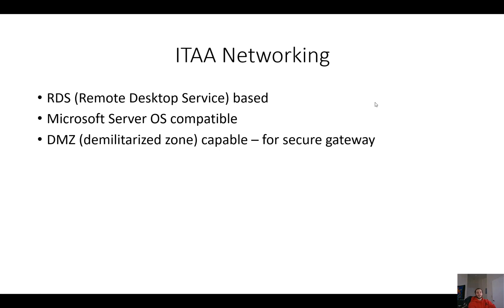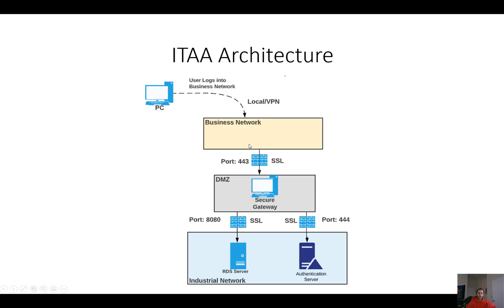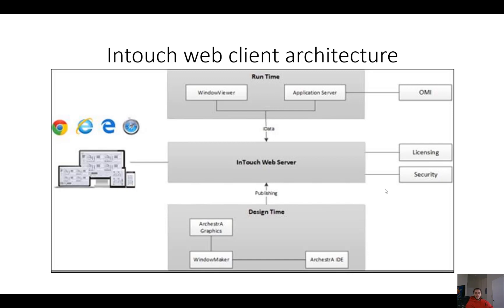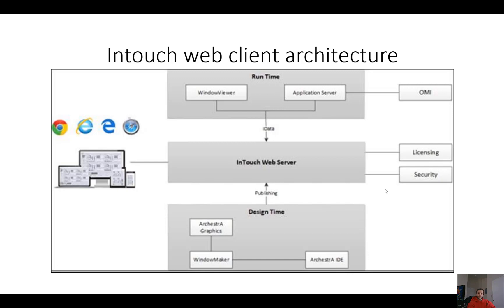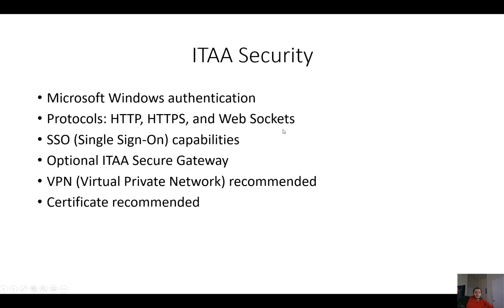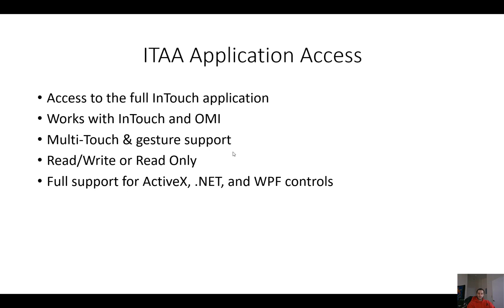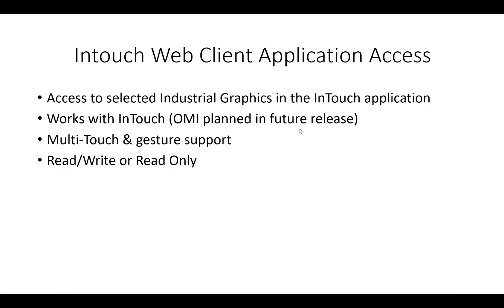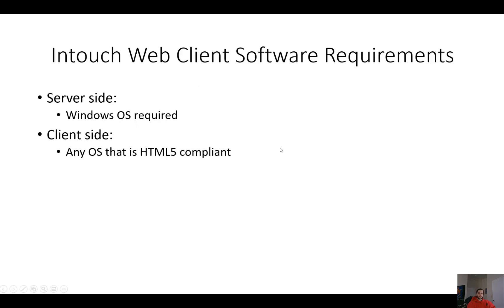AVEVA InTouch Access Anywhere and InTouch Web Client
In this video, Pierre Hery, a product specialist at AVEVA, discusses the key differences between AVEVA InTouch Access Anywhere and InTouch Web Client. These solutions enable remote access to InTouch applications, offering flexibility and convenience. Pierre explains the networking variations, security considerations, and application access capabilities of both options. Whether you prefer RDS-based access or browser-based access, this video provides valuable insights into choosing the right solution for your needs. Stay informed and discover how to enhance your remote accessibility with AVEVA's innovative technologies.